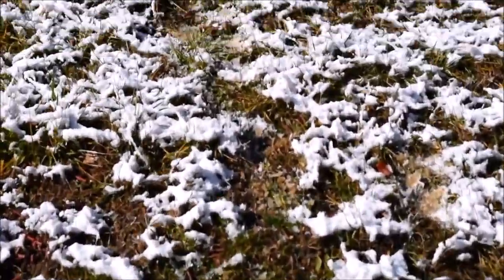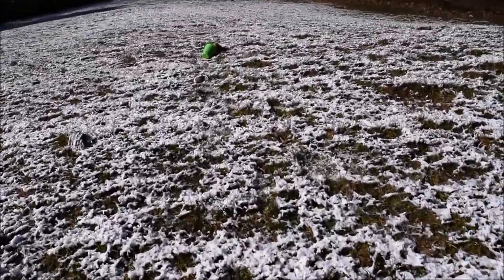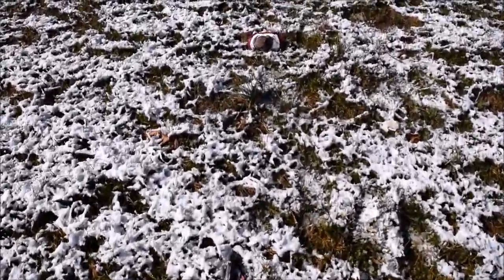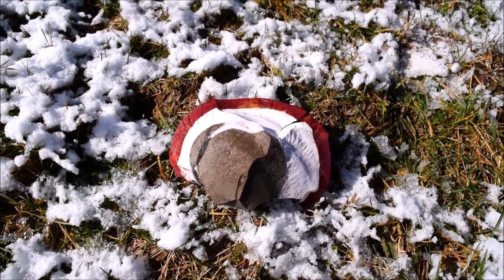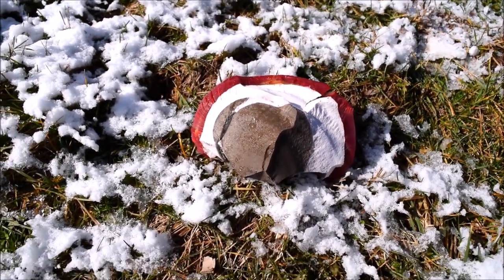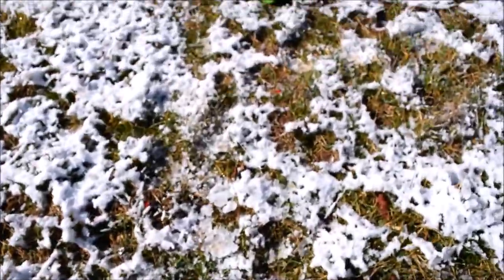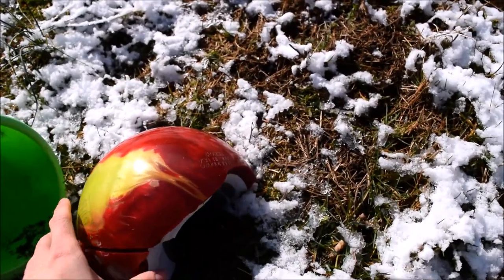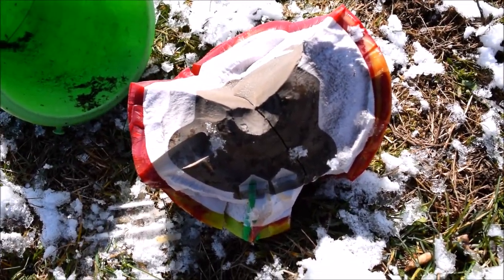Blowing Up A Bowling Ball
Check out this explosion. Like the title says. I'm BLOWING UP A BOWLING BALL!!